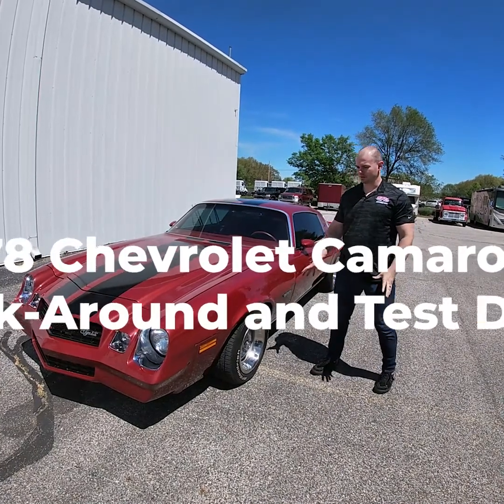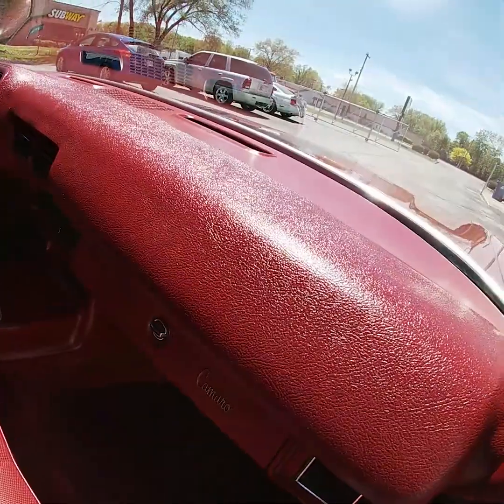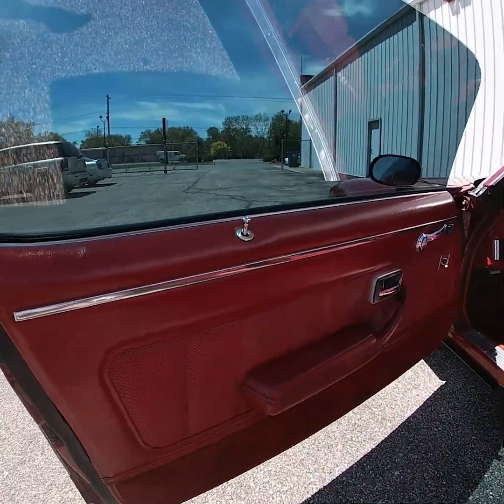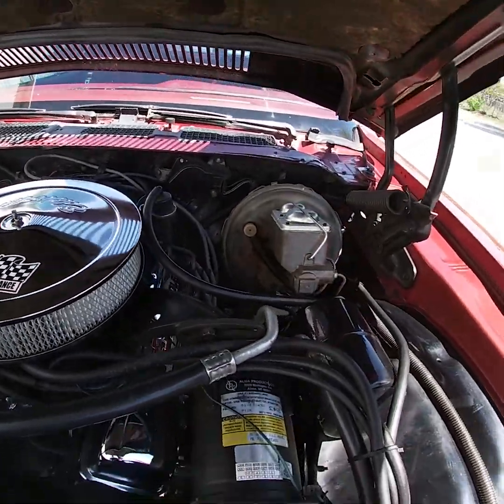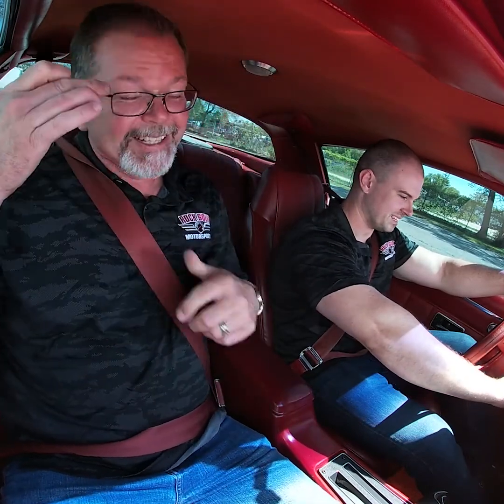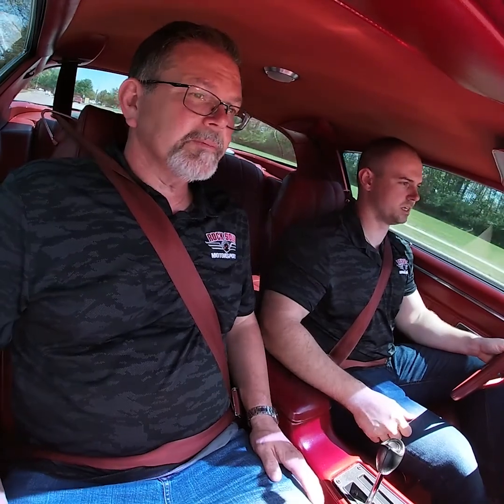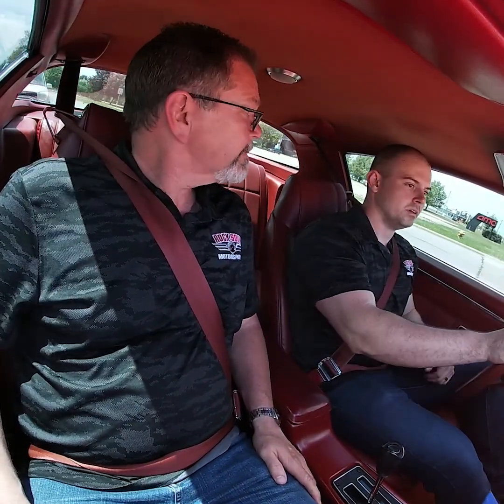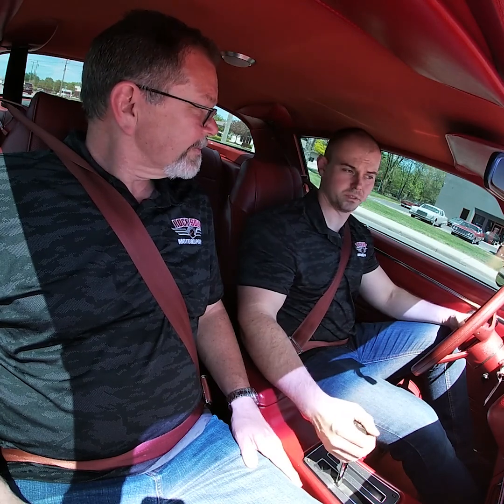Numbers Matching, 350 powered 1978 Chevrolet Camaro LT Test Drive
* Seldom seen Type-LT package
* Numbers Matching, 350 cubic inch V8
* Numbers Matching, Turbo Hydramatic 350, 3-speed Automatic Transmission
* Factory Air Conditioning
* Excellent, Carmine Red Exterior with Black Stripes
* Very original, Very Nice Carmine Red Vinyl Interior
* Power Steering
* Power Front Disc Brakes
* AM/FM/Cassette Stereo
* Remote driver side mirror
* Factory Tachometer